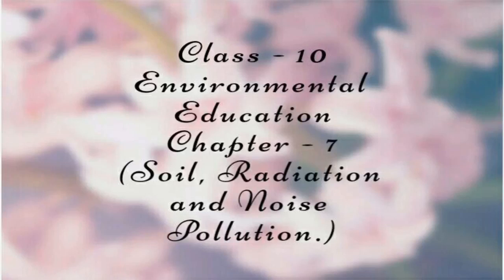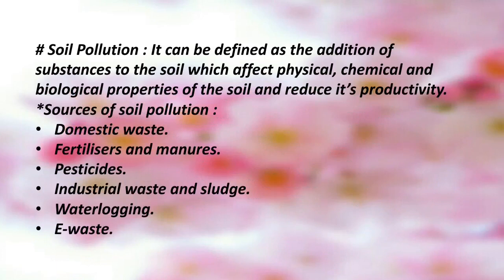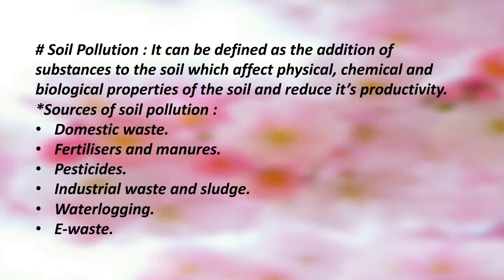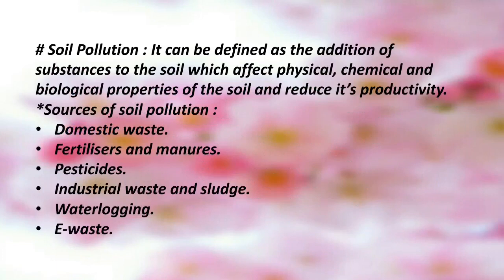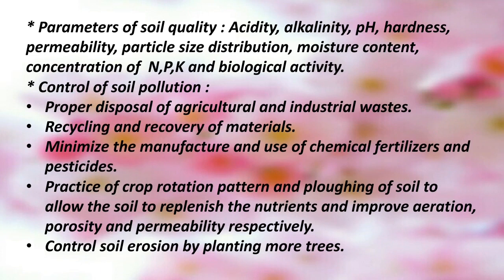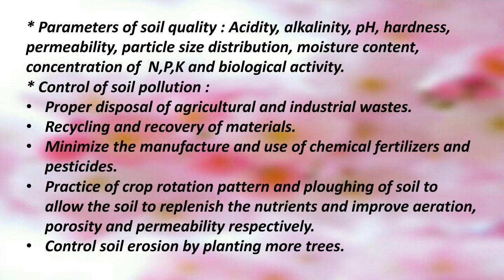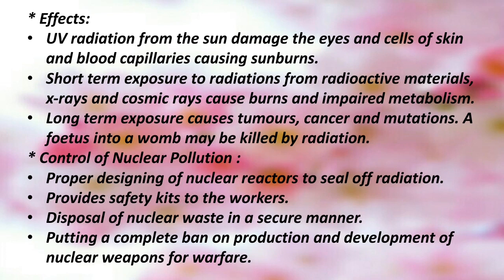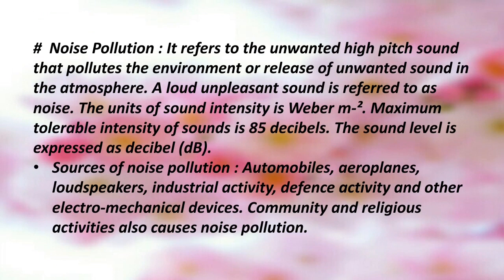Cl.10 E.E. Chptr 7 - Soil, Radiation and Noise Pollution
Ms. Vingosale